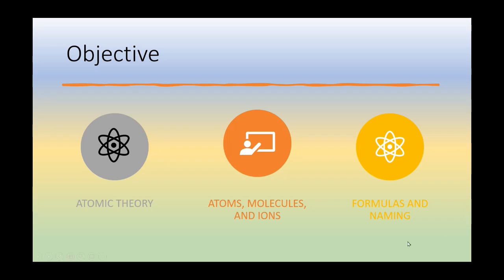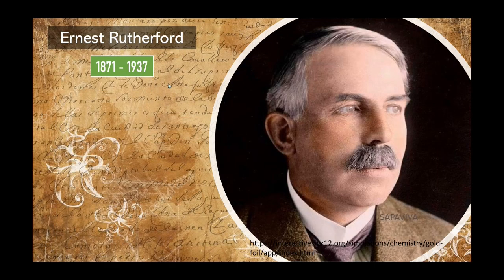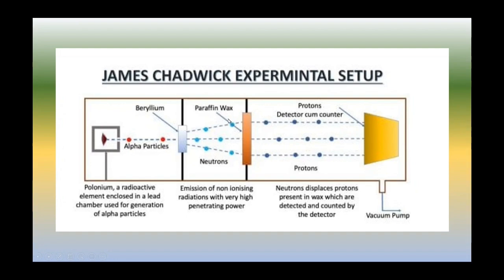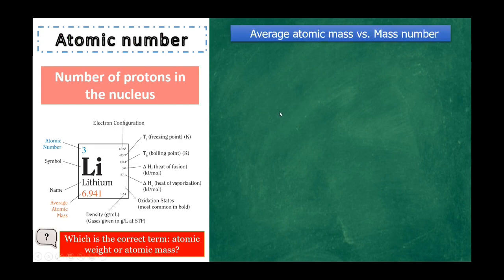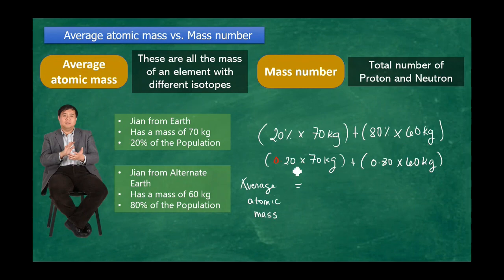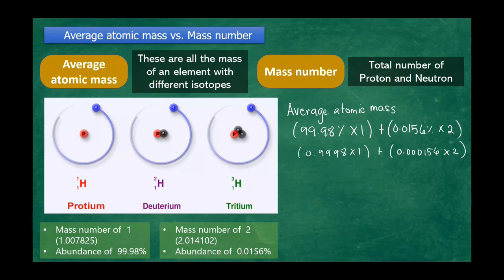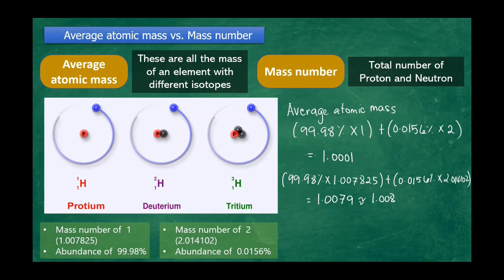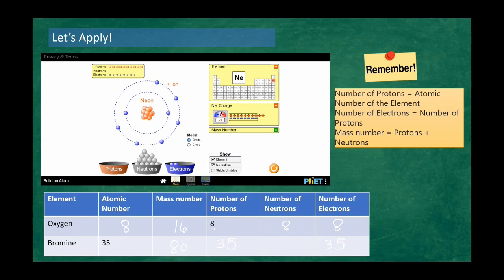Part 2 of Lesson 2 Atoms